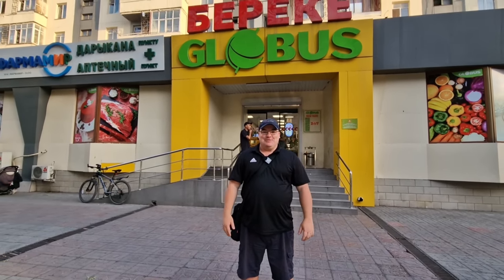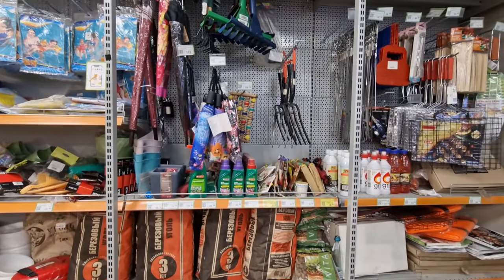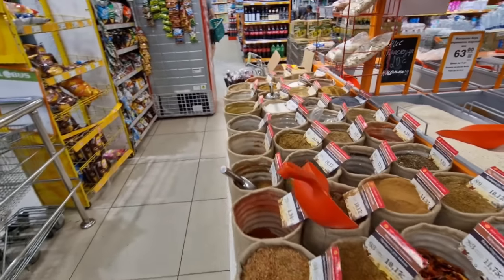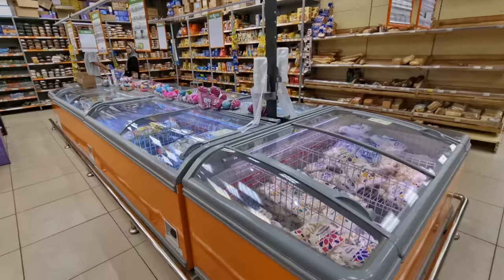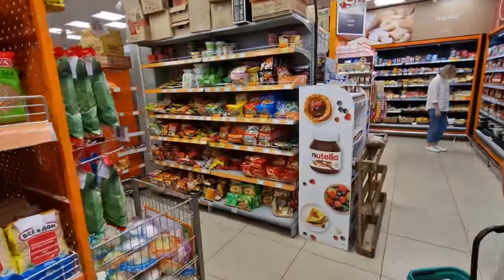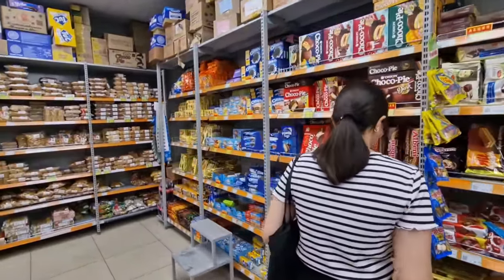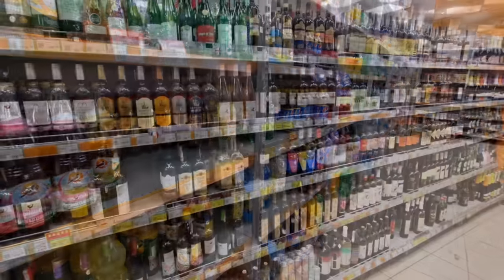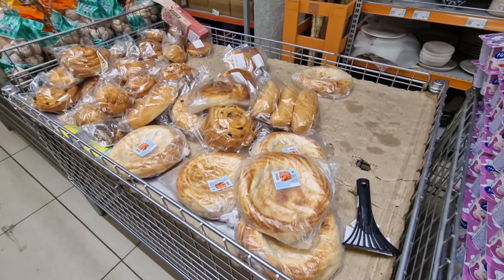Kyrgyzstan TYPICAL (24/7) Supermarket Tour: Globus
What does it look like inside a Kyrgyzstan TYPICAL Supermarket. Take a look with me inside a TYPICAL Supermarket in Bishkek, Kyrgyzstan. What items are for sale, how is it differnet from other TYPICAL Supermarkets around the world.

⌚ Time of Filming: 16.00 pm (4.00 pm) 4th July 2023.